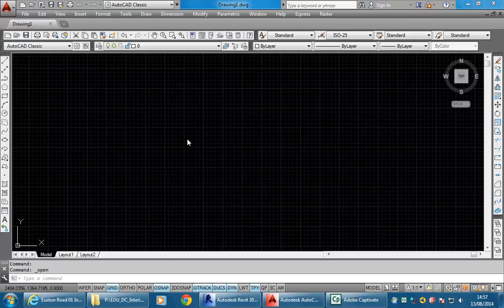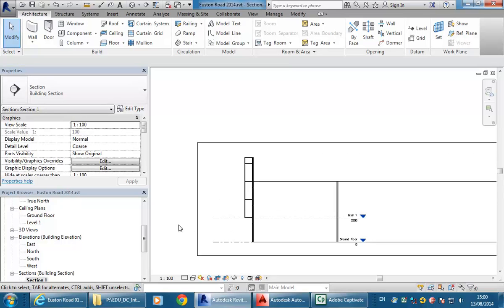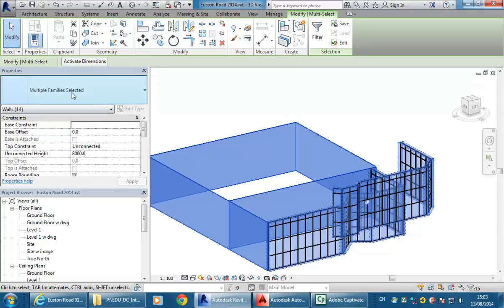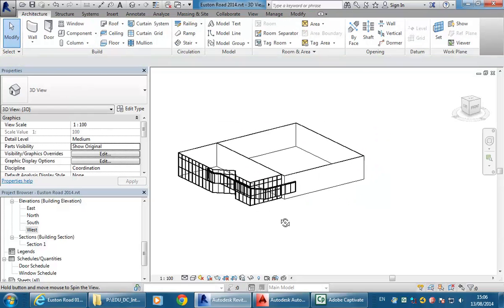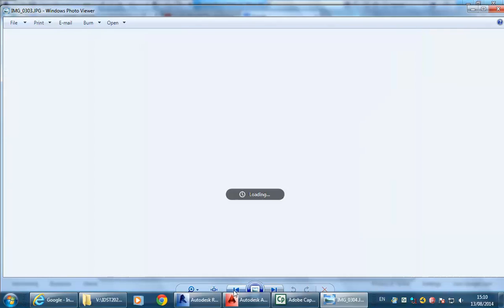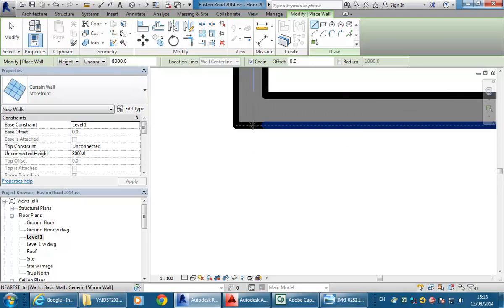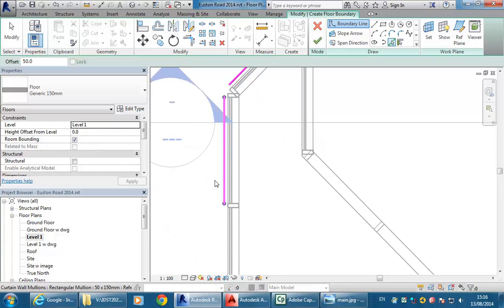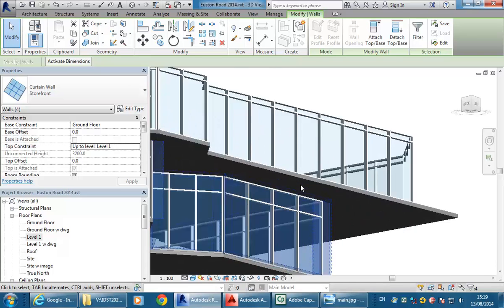Euston Road 02 Setup Levels and Floors in Revit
Revit tutorial showing Euston Road Project with setup of levels and floors